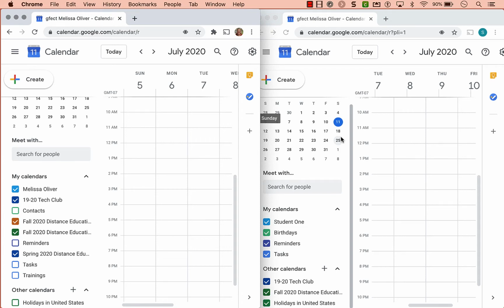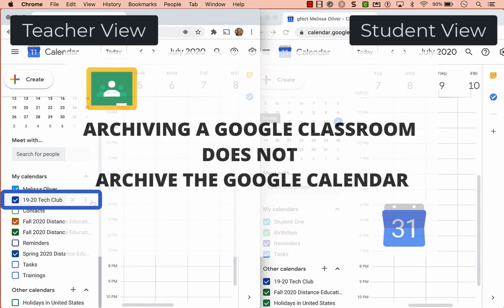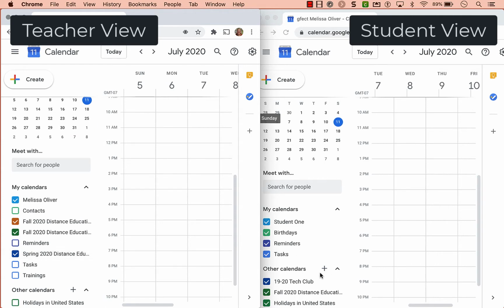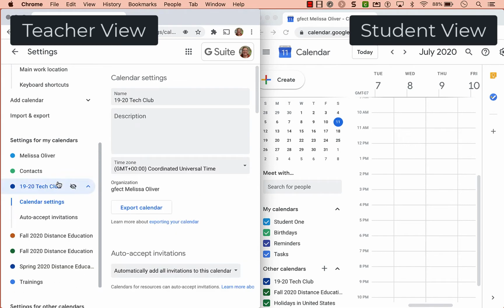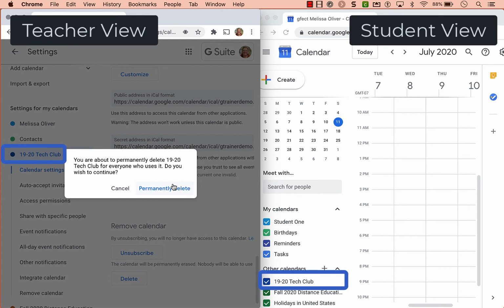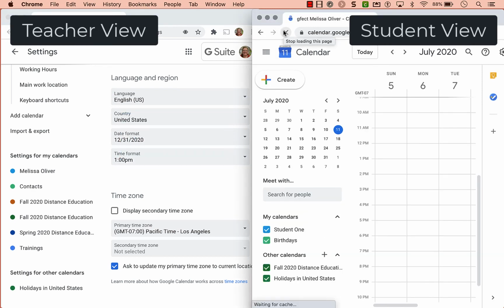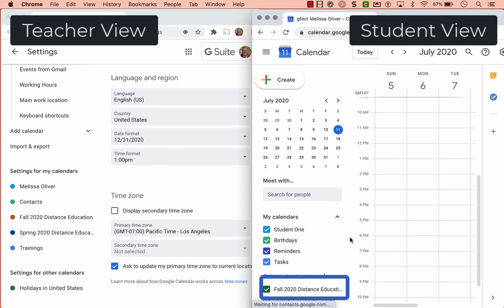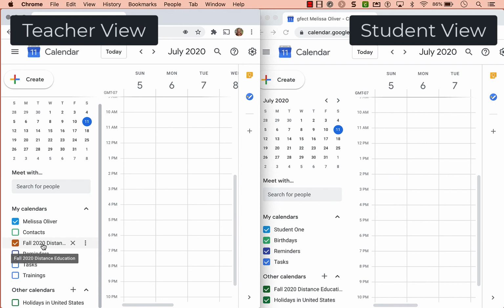How to Hide, Unsubscribe, and Delete Google Calendars | Teacher and Student Views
In this tutorial, I show you what to do with all those extra Google Calendars you may have from your Google Classrooms. You can hide, subscribe, or delete Google Calendars and I show you how this works in both the teacher and student view so you can decide which option works best for your situation as you clean up your Google calendars.